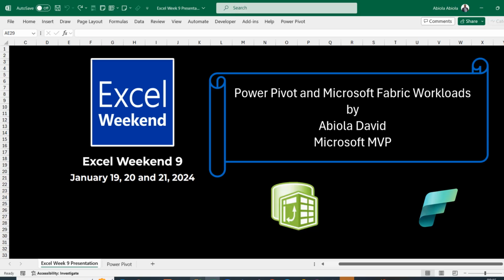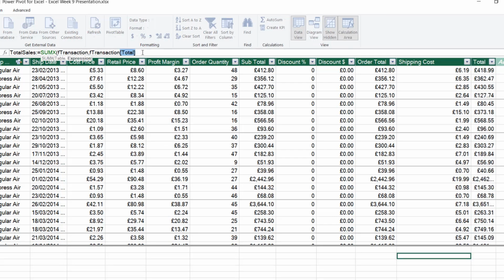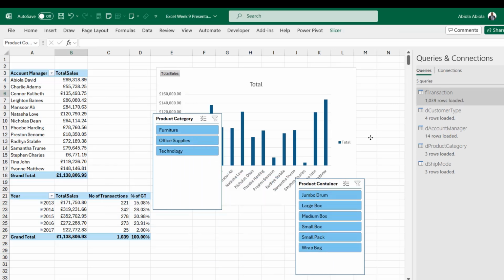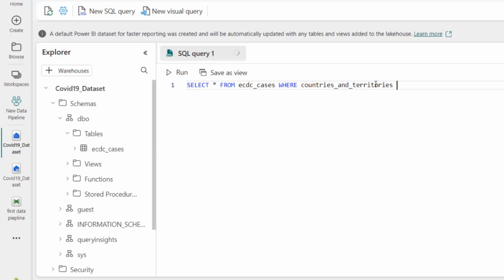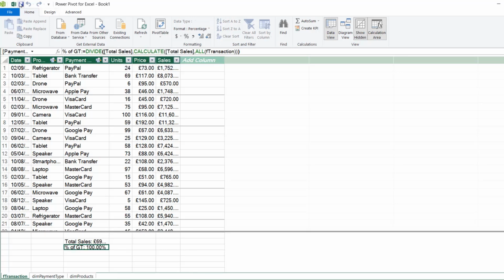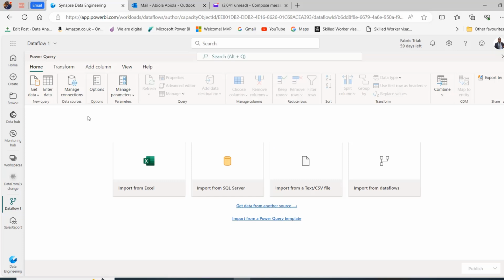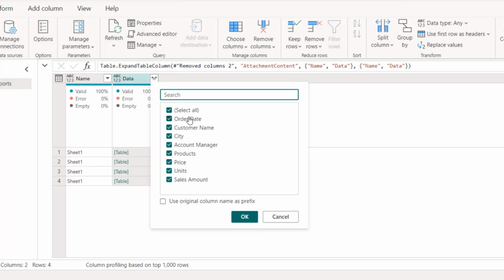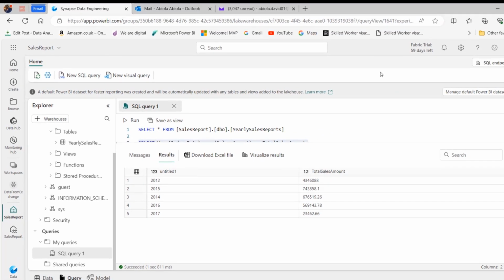[EW9] Power Pivot and Microsoft Fabric Workloads | Abiola David MVP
[Excel Weekend 9] Power Pivot and Microsoft Fabric Workloads | Abiola David MVP